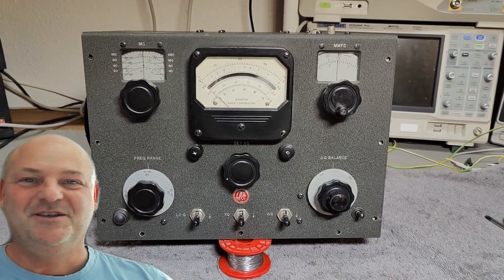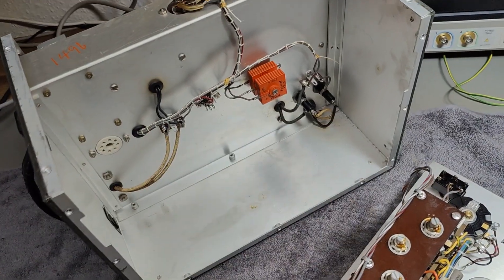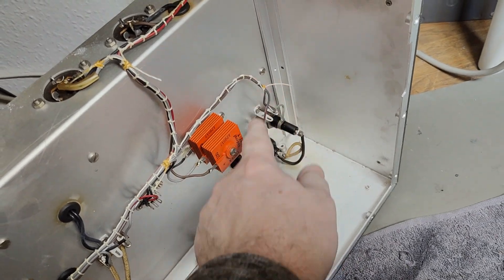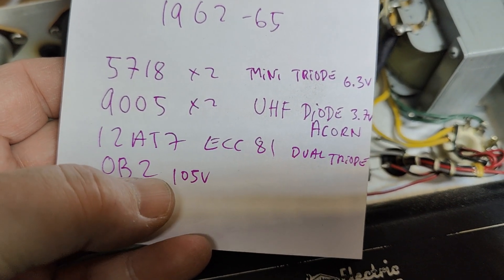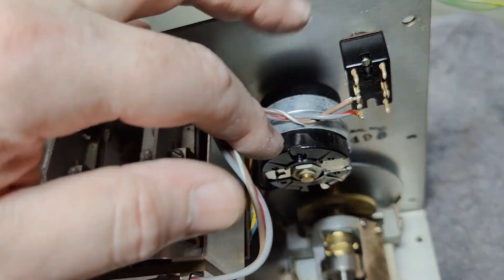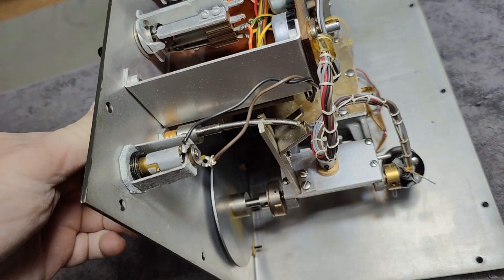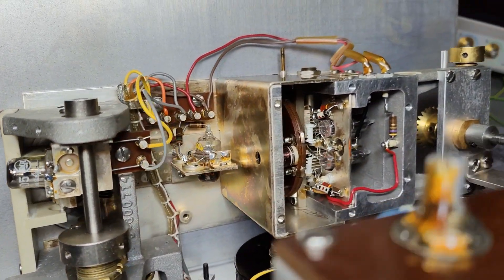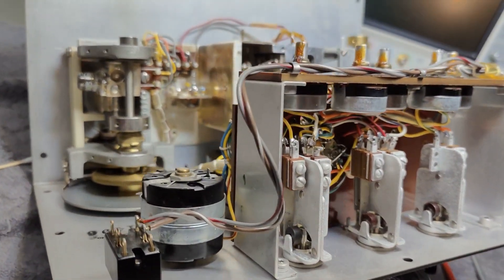Boonton Q-Meter Type 190A 1962 teardown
Boonton Q-meter measures at amazingly high frequencies 20-260MHz, it is tube based : 5718 x 2 tiny little triodes, and 9005 x 2 UHF diodes the cool acorn style, 12AT7 also known as ECC81 dual triode, and one OB2 voltage regulator. it came in as a given up repair job, I did not want to invest a lot of time on it at this moment, sorry maybe in the future.. The video show the cool design of this unit,